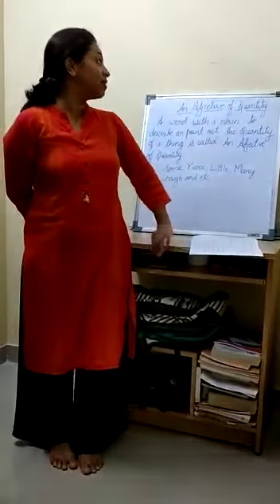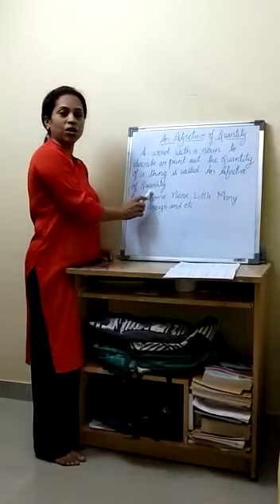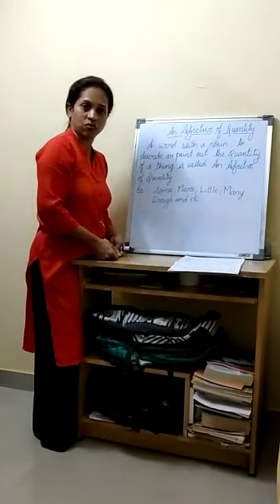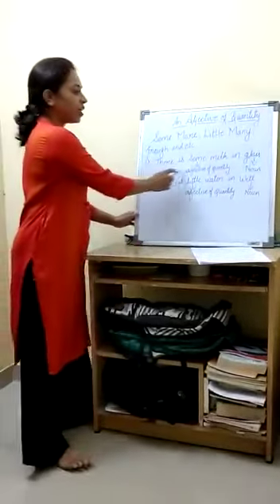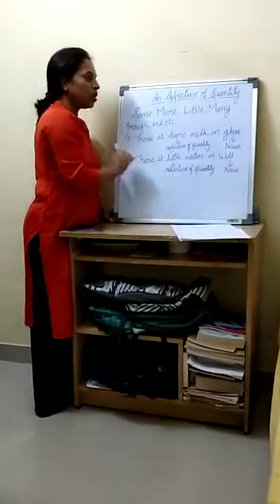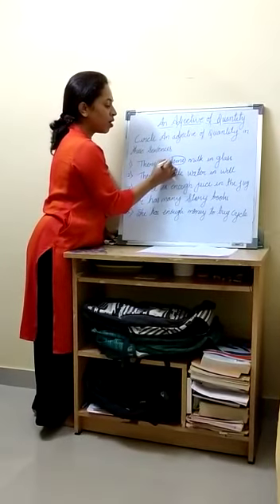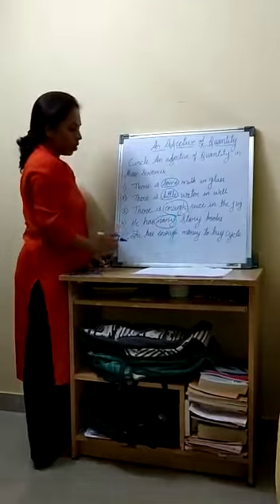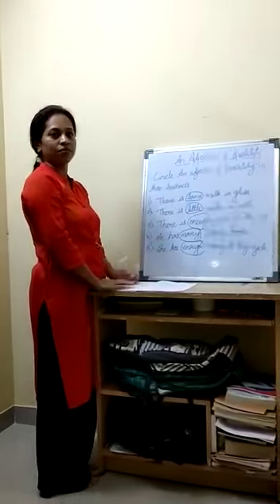Class-5-English Grammar- An adjective of Quantity